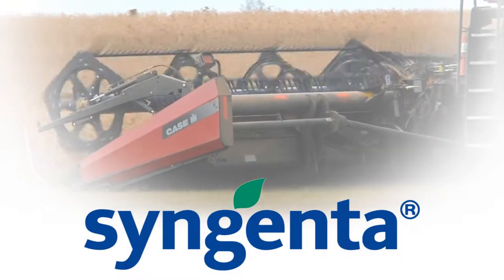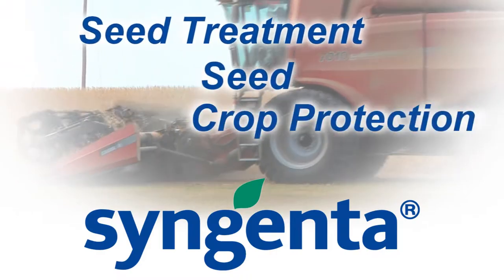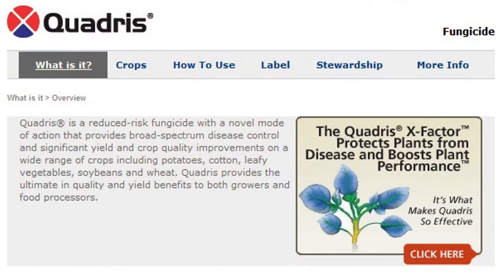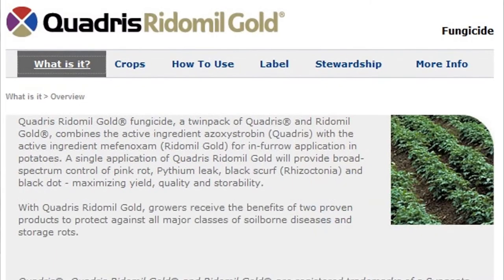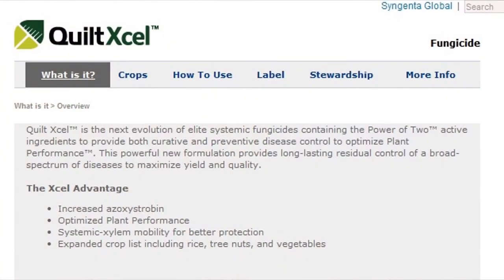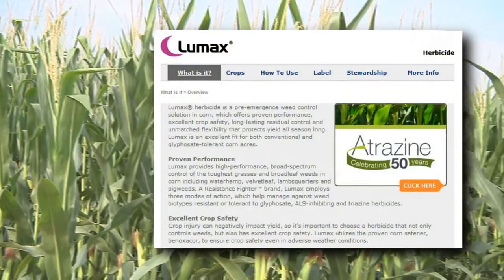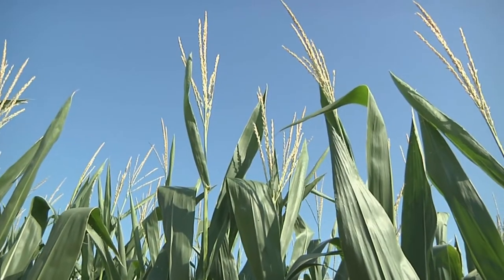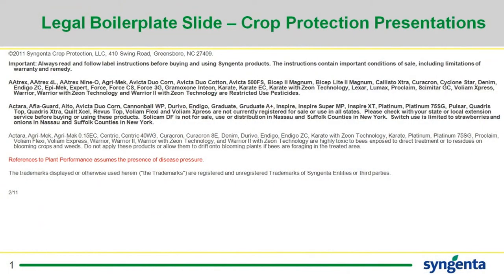SS&C-Syngenta Crop Protection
Demonstrating another example of SS&C's strategic partnership with NK/Syngenta is this informational "web byte" describing their full line of "Crop Protection" for our growers. Jeff Penick thumbnails a brief overview of the product line.  For more information on your specific needs-- contact your SS&C Rep!